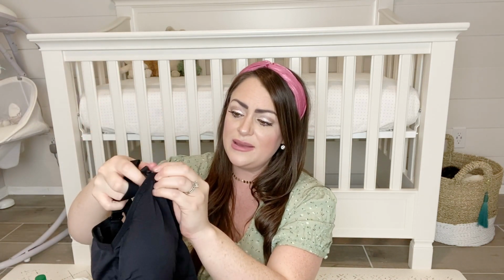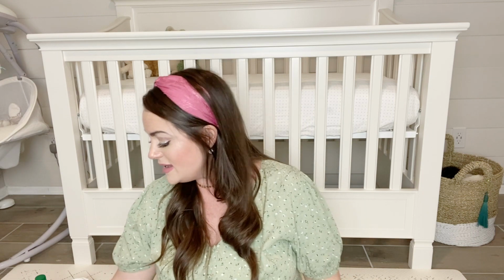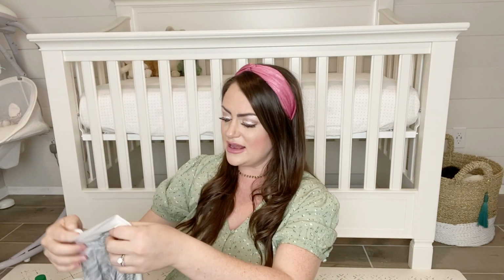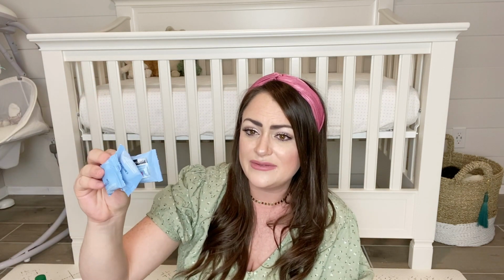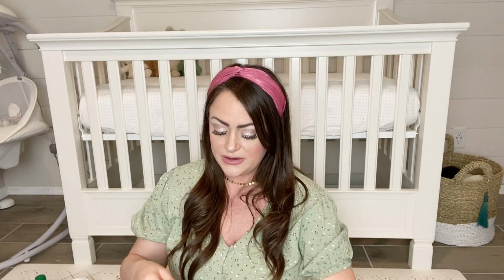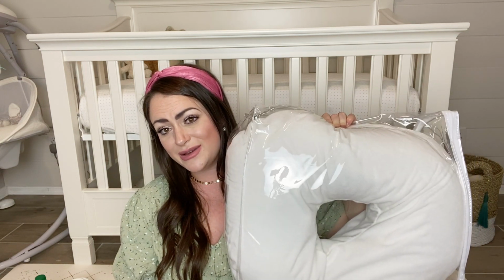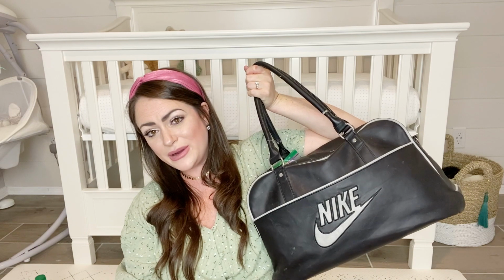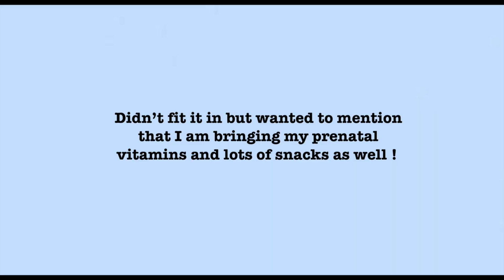What's in my hospital bag - 9 months pregnant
Amazon Nursing Tanks

Amazon Nursing Bras

Black Target Pajamas

Amazon Leggings

Kindred Bravely Gray Robe

White Target Slide Shoes

Fuzzy White Amazon Slippers

Ceramidin Face Moisturizer from Dr. Jart

Neutrogena Makeup Remover Towels

Dermoplast Spray

Tucks Pads

Organic Nipple Butter

Silver Nipple Covers

Frida Mom Peribottle

Black Amazon underwear for Postpartum

Boppy Pillow Cover

Re-usable breast pad covers

10 foot phone charger cord

Waterproof Mattress cover (hypoallergenic, washer friendly, soft)